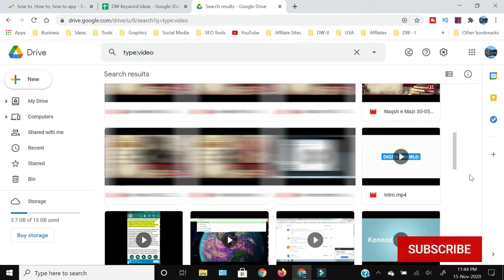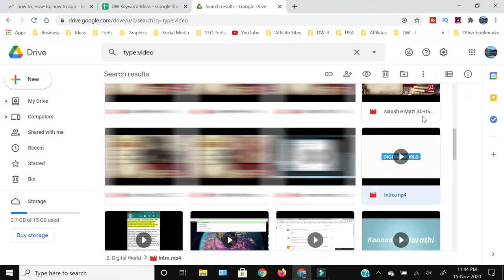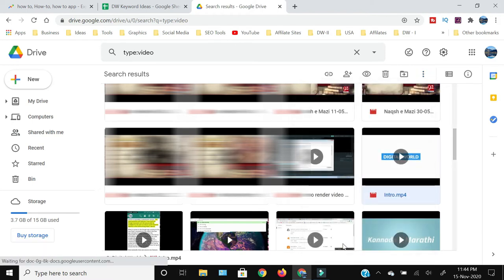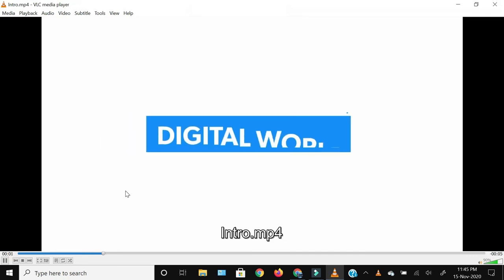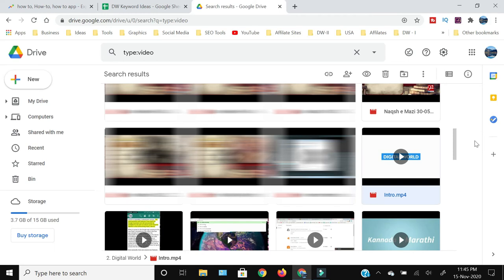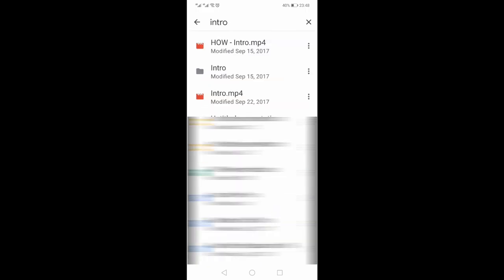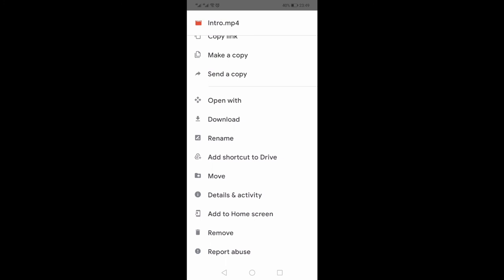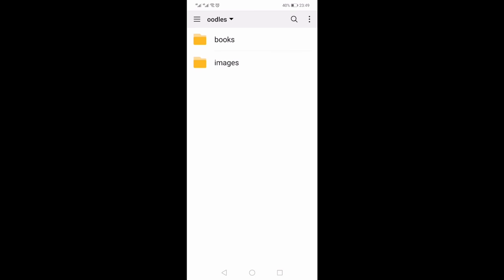How to Download Videos From Google Drive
How to Download Videos From Google Drive to Computer or Mobile
Time Stamp
0:00   Intro
0:30   Download Video from Google Drive on PC
1:18   Download Video from Google Drive on Mobile Phone
Online Tools We Use / Recommend
5.  Payoneer: Online Payment Solution
Gadgets We Use / Recommend
Go Pro Hero 8 (For Video Recording)
HP Pavilion X360 Convertible Laptop
BOYA M1 Microphone (For Audio Recording)
Adobe Premiere Pro (For Video Editing)
Adobe Photoshop (For Thumbnails)

Transcription
About Channel